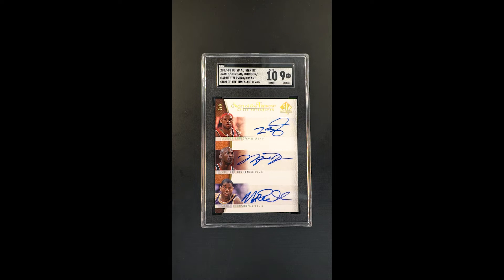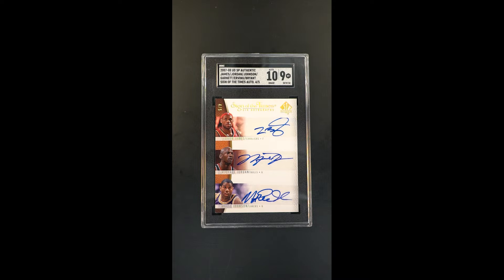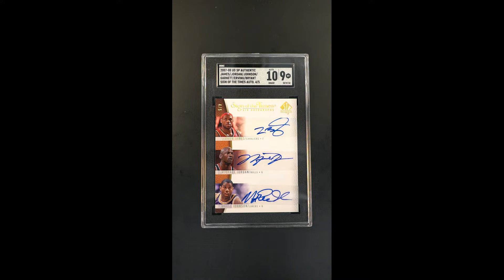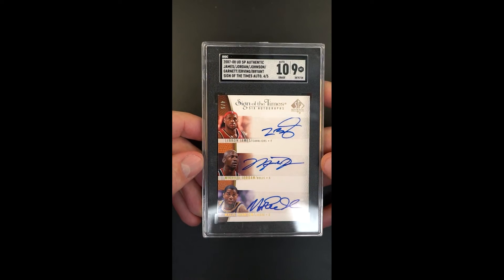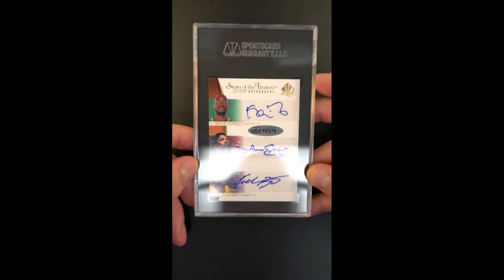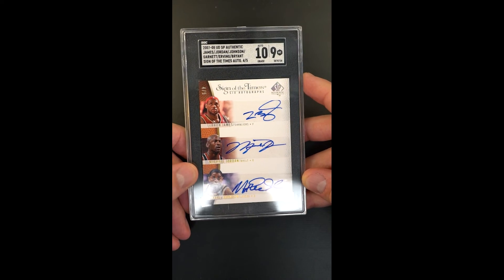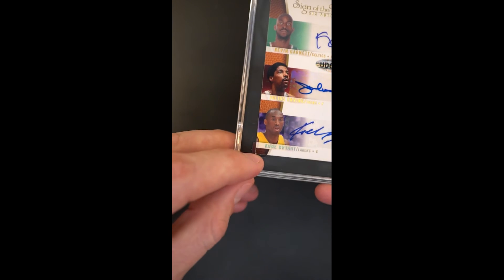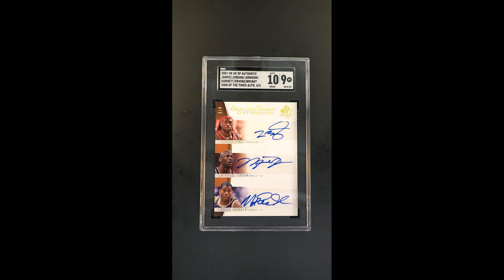2007 SP Authentic SOTT Sixes Michael Jordan LeBron Kobe Magic AUTO 10 /5 SGC 9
It is not every day you see an Upper Deck autograph issue which features six of the greatest NBA players of all-time on it. That is precisely what we have offered here. Safely secured in a 10 Auto SGC 9 holder is a 2007-08 Upper Deck SP Authentic Sign of the Times Six Autographs card. This highly coveted production is limited to only five manufactured and features: LeBron James, Michael Jordan, Magic Johnson, Kevin Garnett, Julius Erving, and Kobe Bryant. We estimate the demand for this card to be in the millions. Each autograph is penned in deep blue ink with every example, with the exception of LeBron's, remaining on their sticker. The card itself has been expertly preserved since being discovered, boasting fantastic surfaces, crisp edges, and near perfect centering. Faint wisps of wear to the delicate corner tips is all that caused SGC to flinch at awarding the overall '9.5' assessment. All told, this card is special and is a cornerstone to any GOAT collection. If you have the ability to purchase this card, you will become the envy of many fellow collectors.